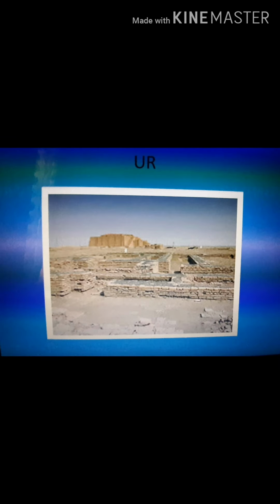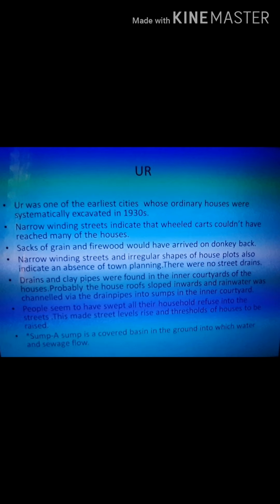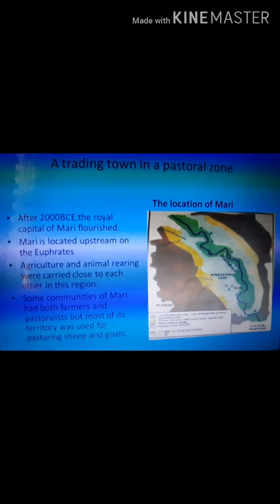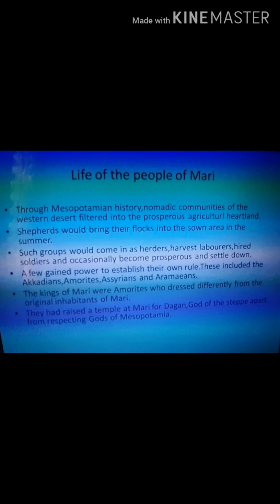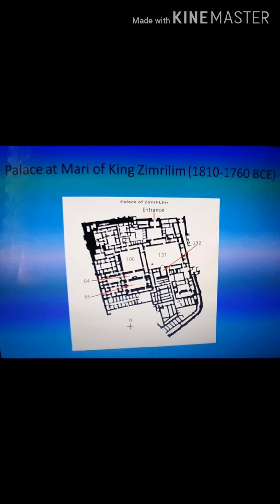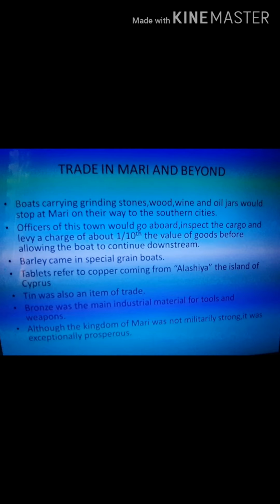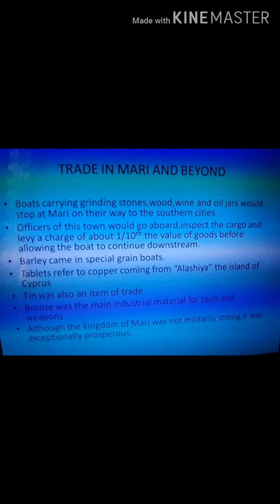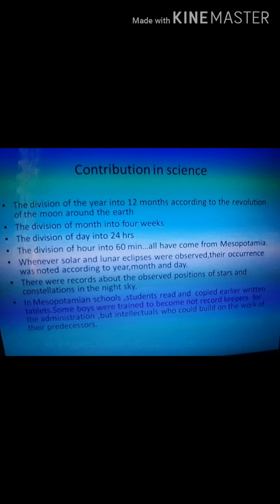Chapter 2,concluding part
Writing and city life